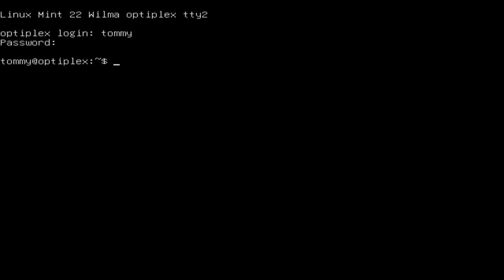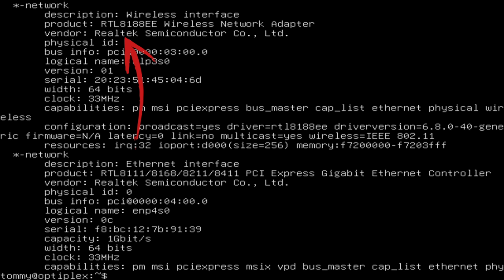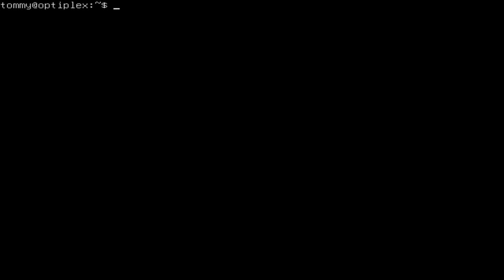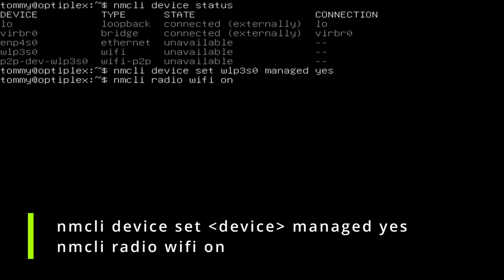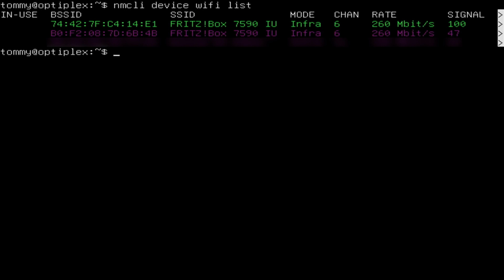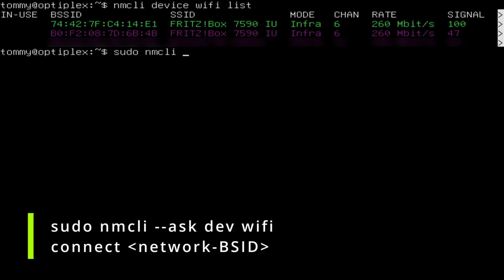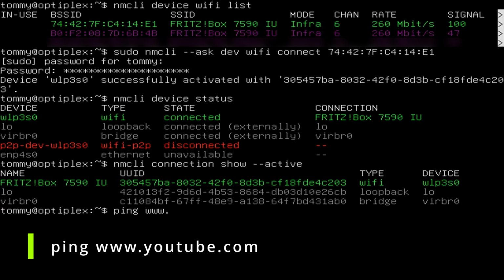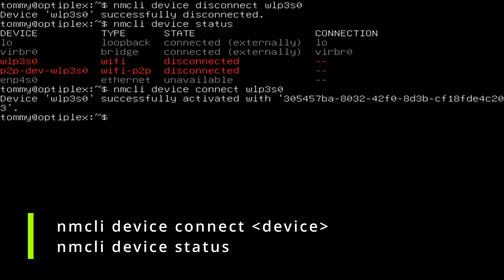How to configure WIRELESS (WIFI / Wi-Fi) networking, but ONLY the COMMAND LINE in LINUX MINT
Learn how to configure and connect to Wi-Fi networks from the command line in Linux Mint, perfect for troubleshooting or your love for the command-line terminal.